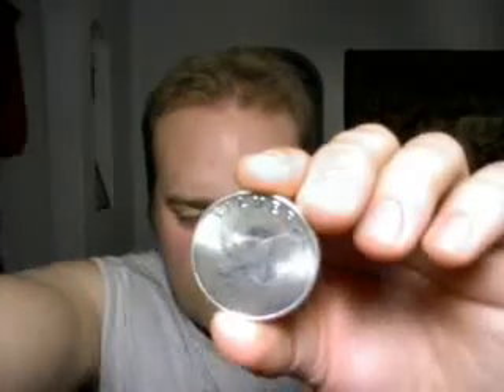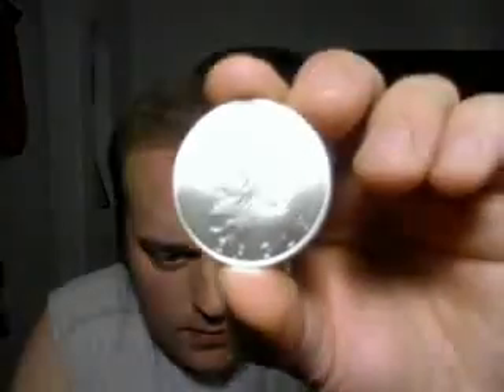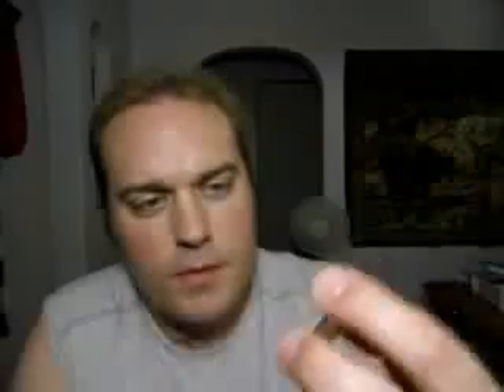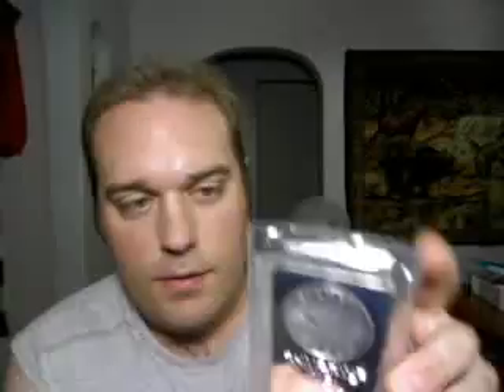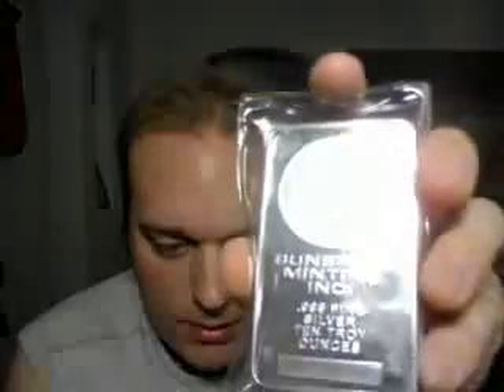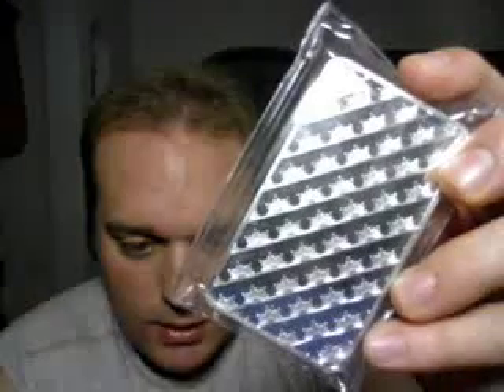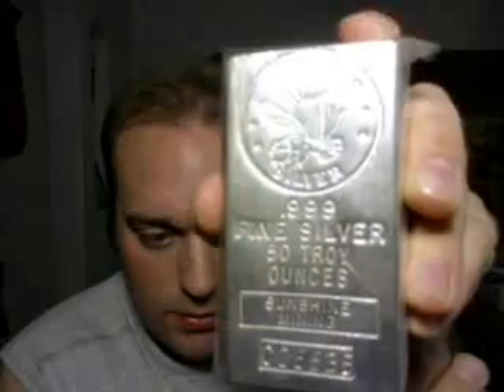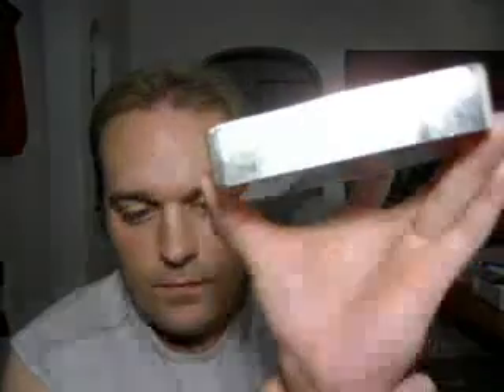Silver bullion, Sunshine Minting .999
This is my personal favorite silver bullion company. In the video I'll show you a 1oz, 10oz, 50oz & 100oz round and bars.